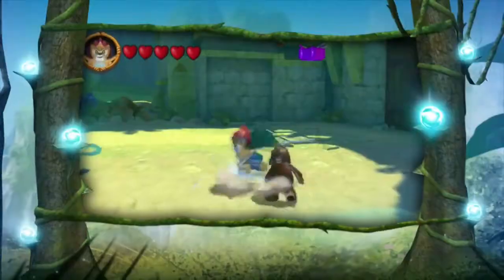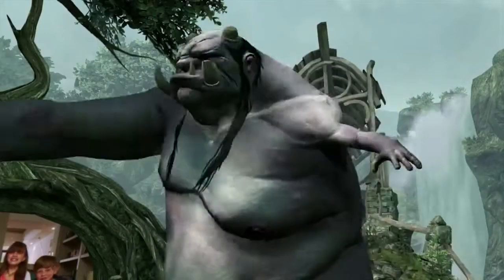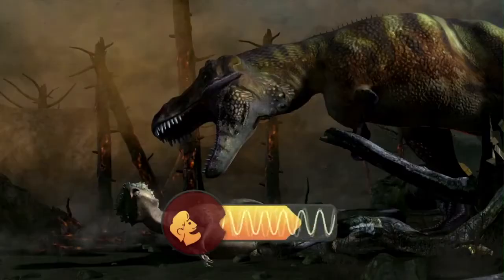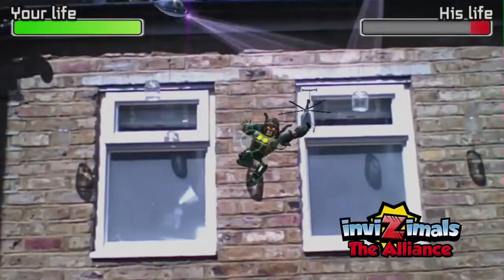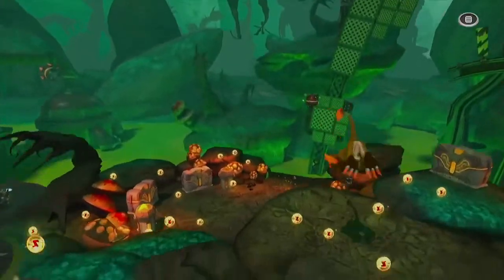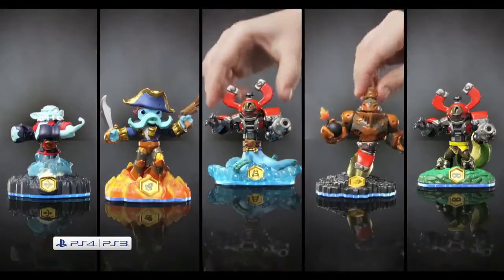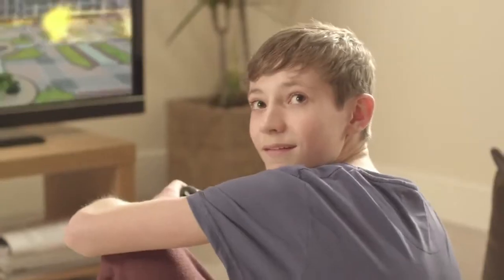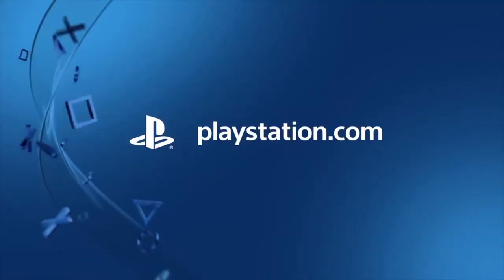ТВ Реклама PlayStation 4 - Family Commercial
Коммерческая реклама PlayStation 4